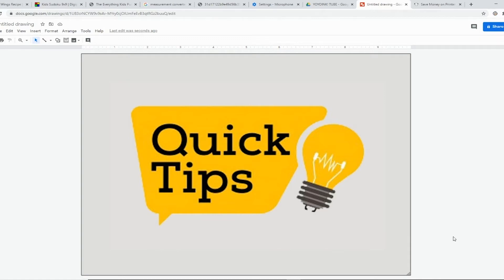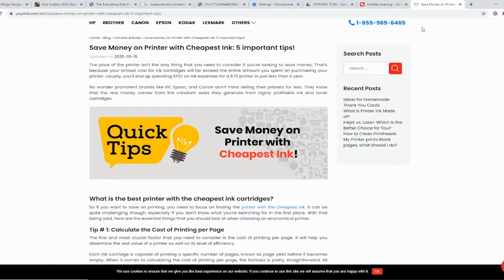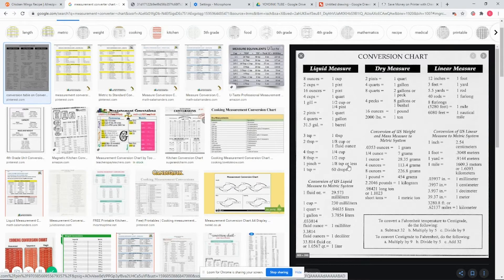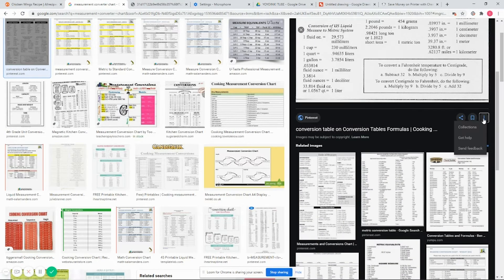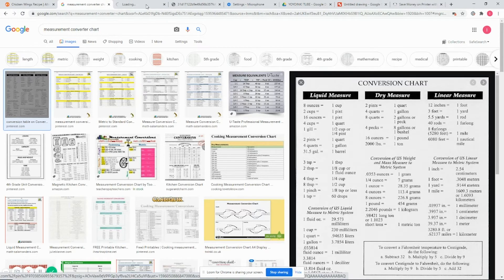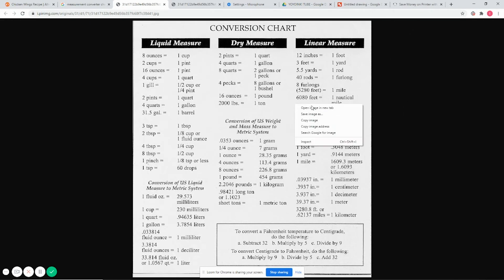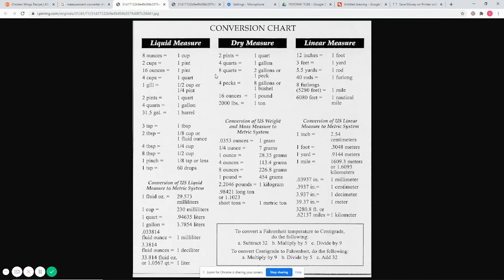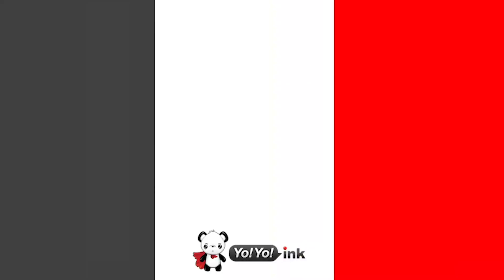How to Print Image From Google Search Quick Tips # 4